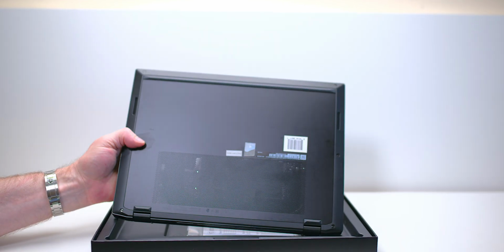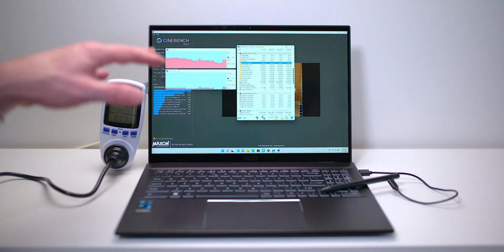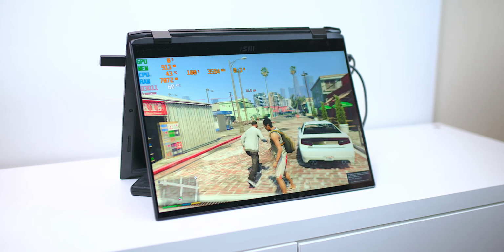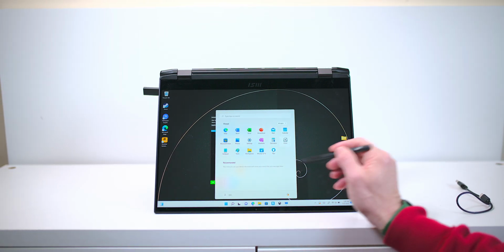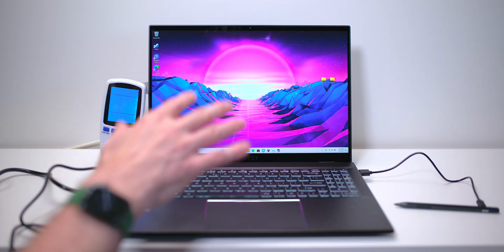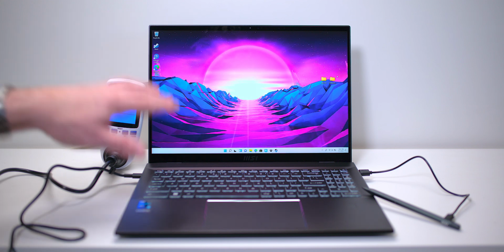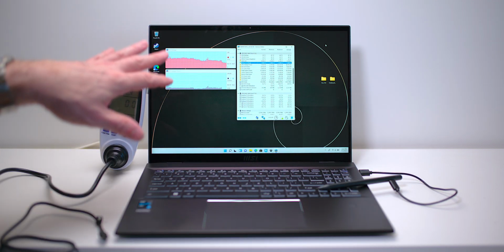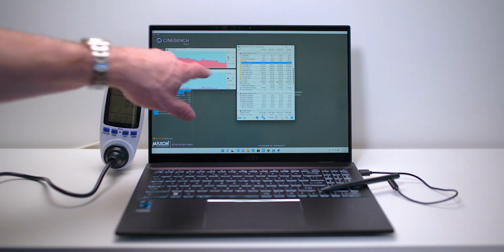The Hardest Laptop to Review. Please Make More of These.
Intel v M2
MSI Summit E16 Flip Evo - A12M 2 in 1 Laptop
With Intel 12th Gen 1280P